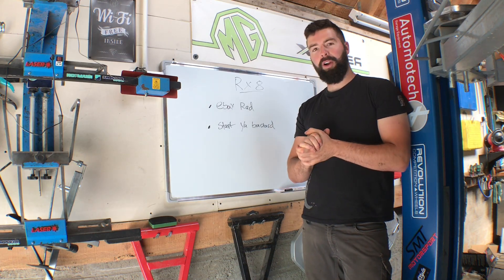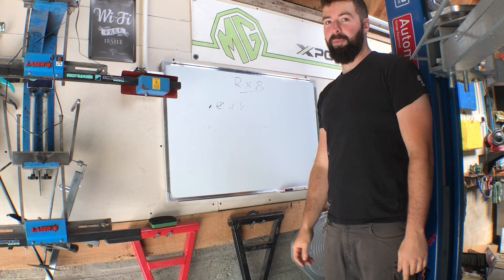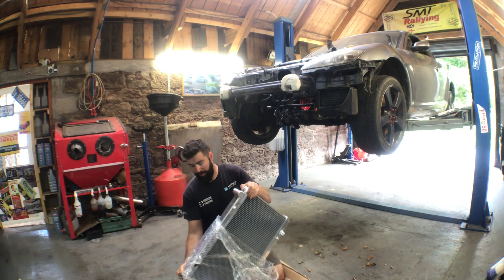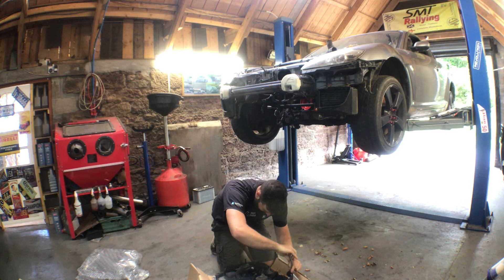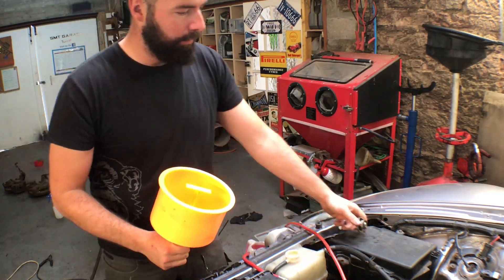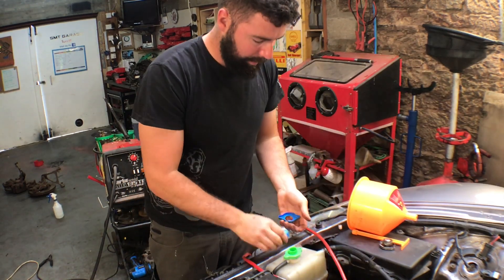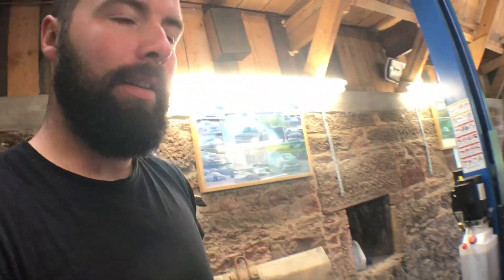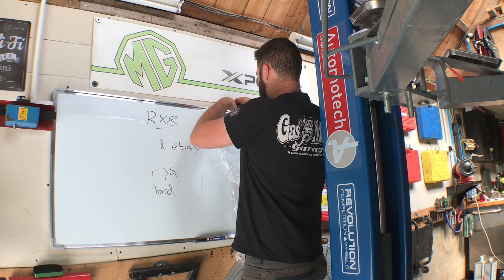Rx8 Drift Car Build EP5 (new rad and finally start the engine )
one thing i found out today is rotary engines are a pain in the ass haha hope you are all enjoying the build I am learning a lot with this wee wankle engine.